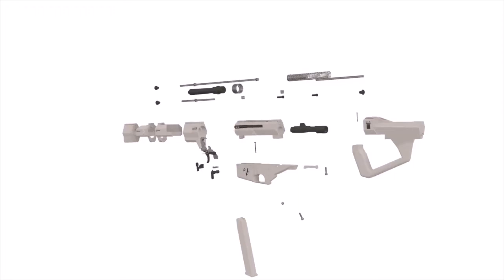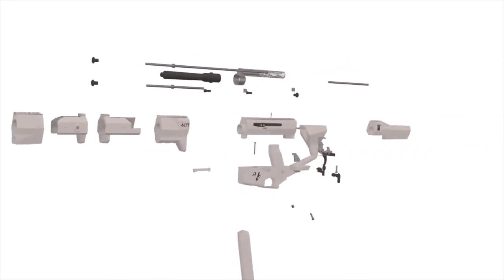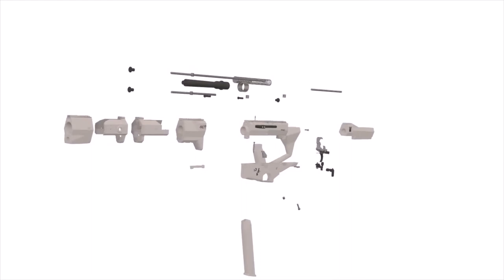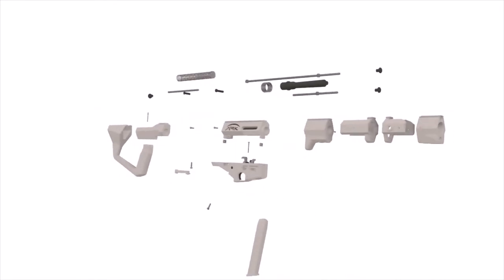Invader Zip's Ark 1.0 - Release Trailer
The ARK

An AR variant, pistol caliber carbine to rule them all.